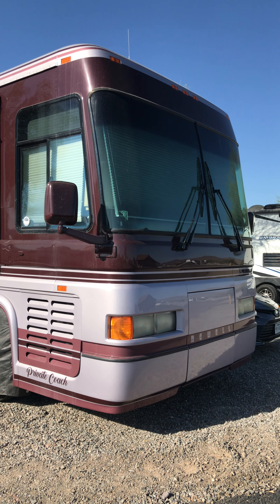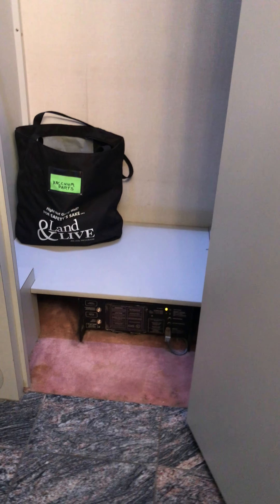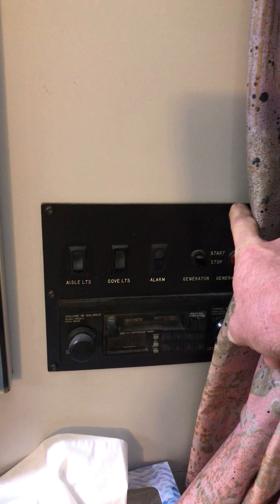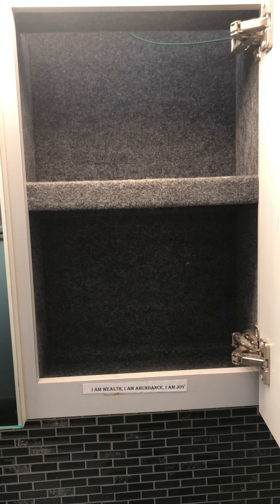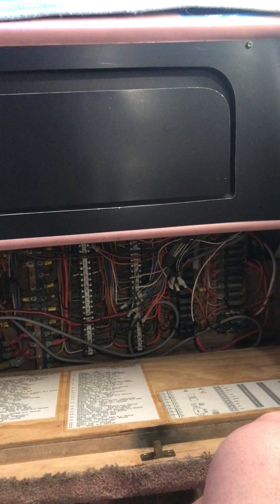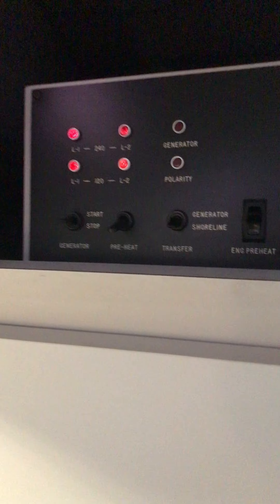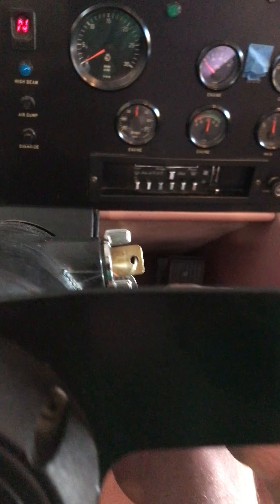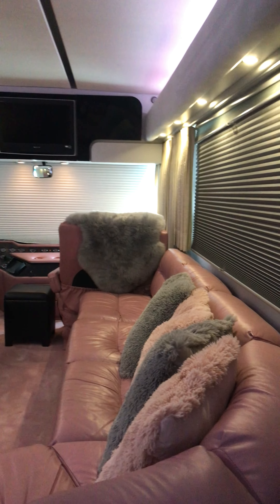1991 Newell Coach tour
1991 Newell Coach tour